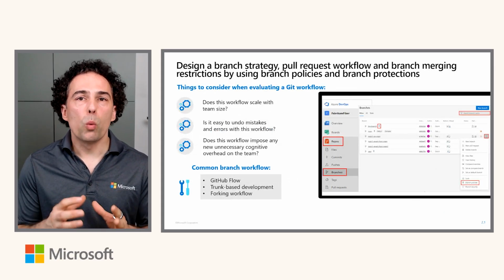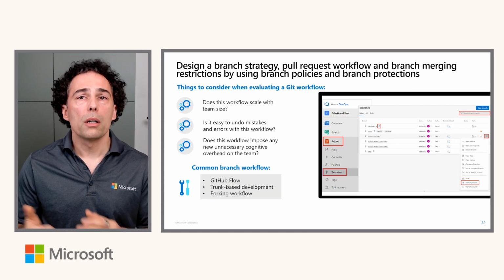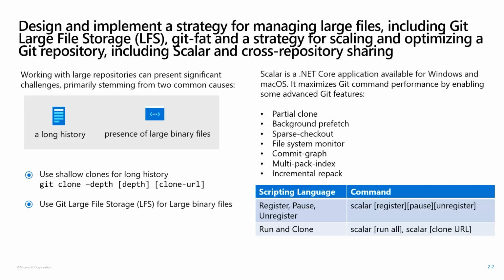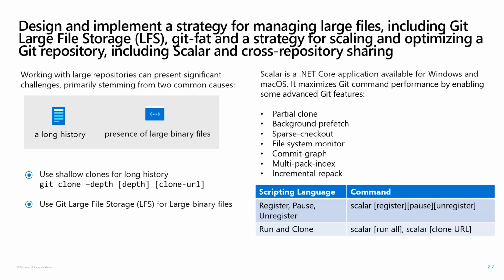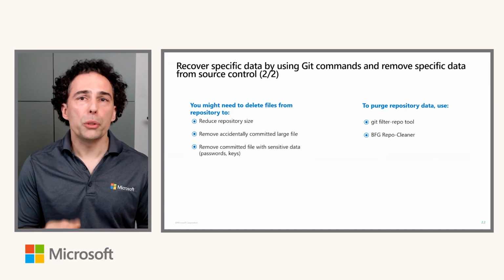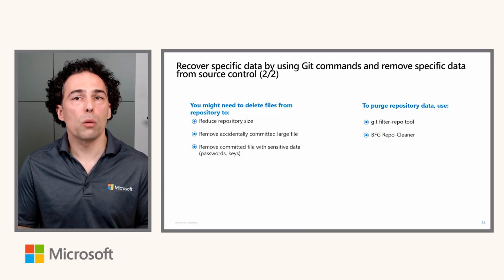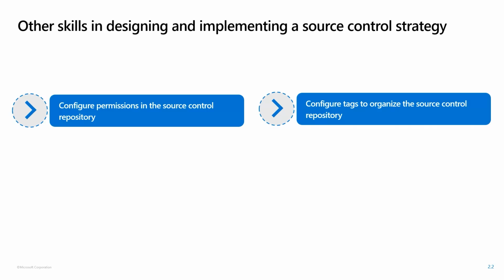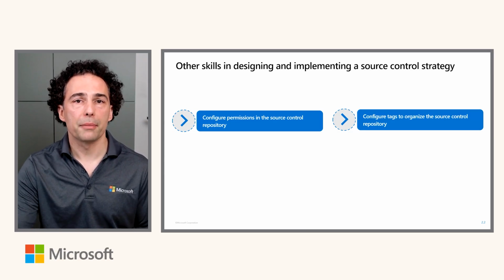Preparing for AZ-400 - Design and implement a source control strategy (Part 2 of 5)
In this second exam prep episode for AZ-400, Michael introduces you to designing and implementing a source control strategy.
00:00 - Introduction
00:12 - Design and implement a source control strategy
00:54 - 2.1 Design and implement branching strategies for the source code
01:44 - 2.2 Configure and manage repositories
04:33 - Recap